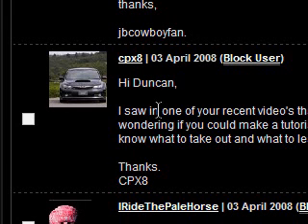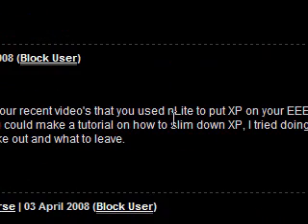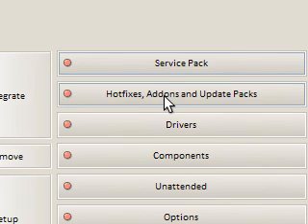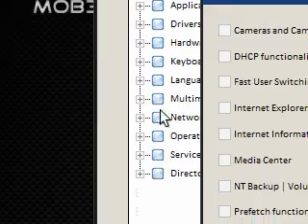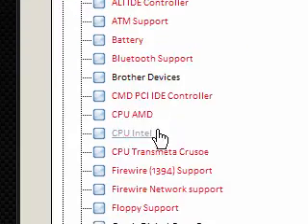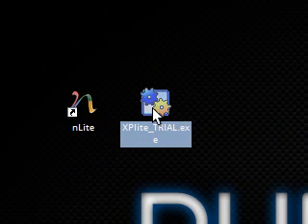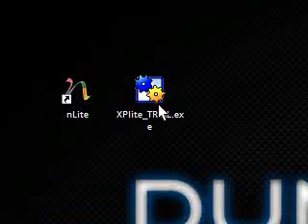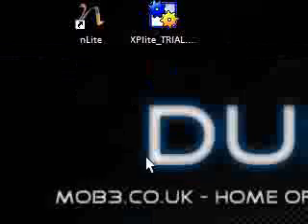How To Slim Down Windows XP - Subscriber Question